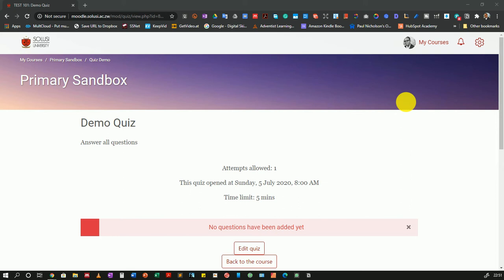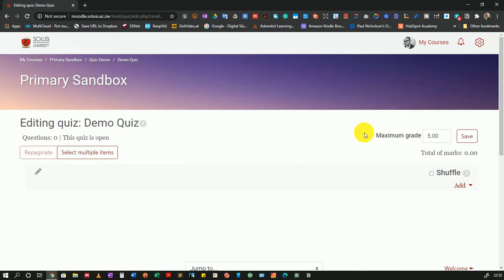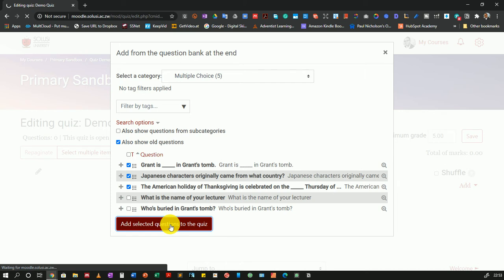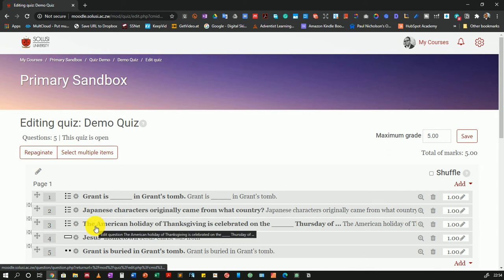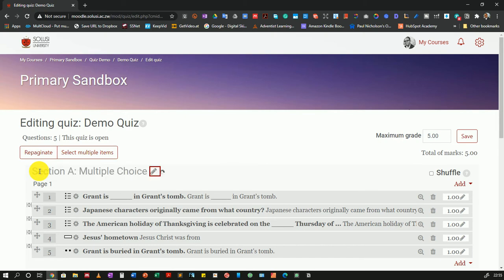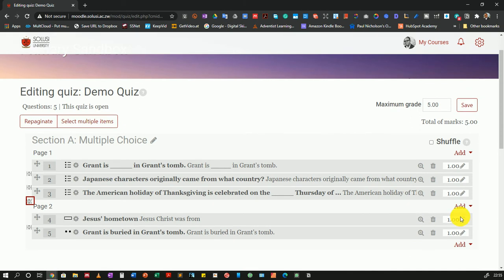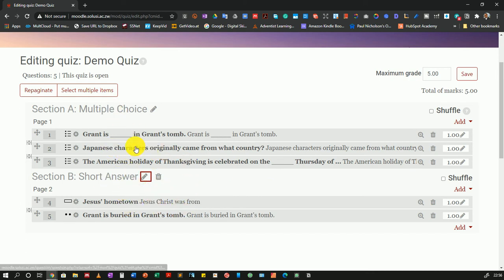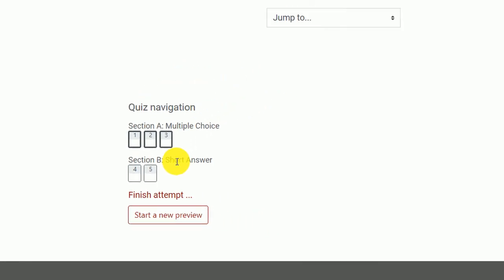How to Add Sections to a Moodle Quiz or Exam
In this video, you will learn how to add sections to a quiz or an exam on Moodle.